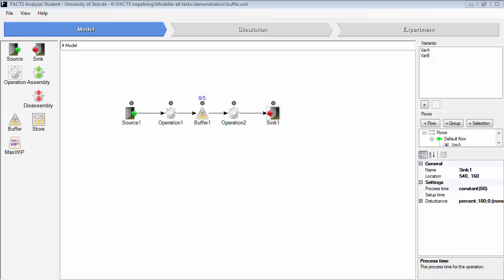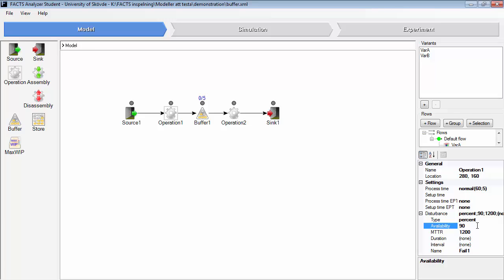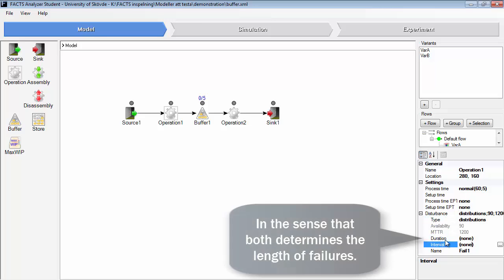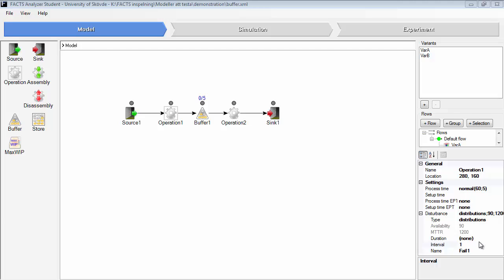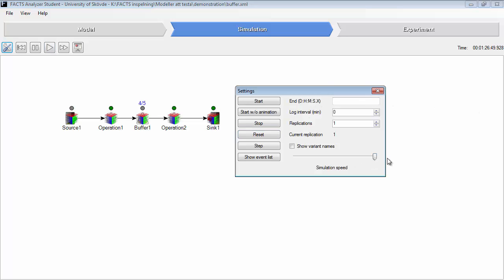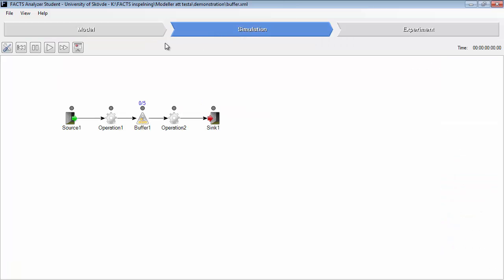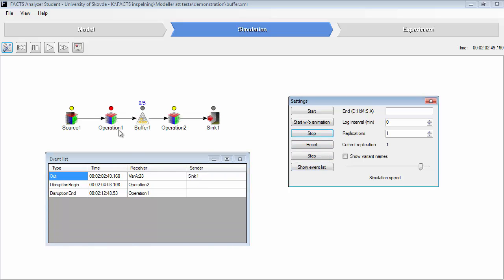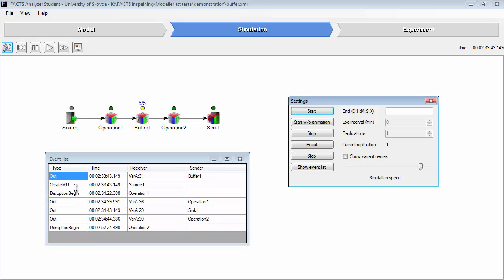Disturbances Demo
Table of Contents:

00:00 - Introduction
00:05 - Model Introduction
00:25 - Precent (Availability & MTTR)
01:03 - Distributions (Interval & Duration)
01:27 - Visualizing disturbances (Animation)